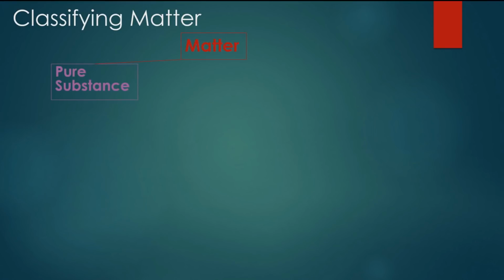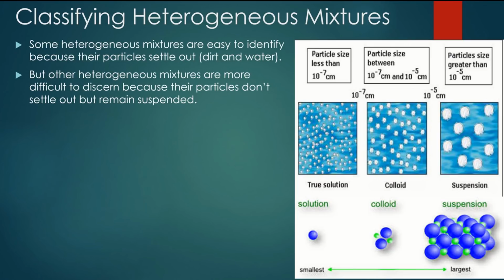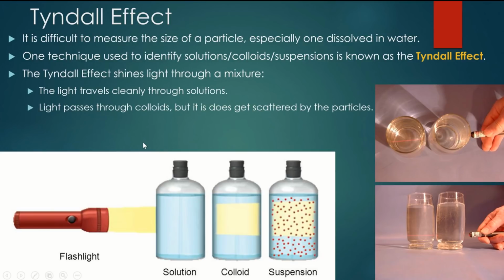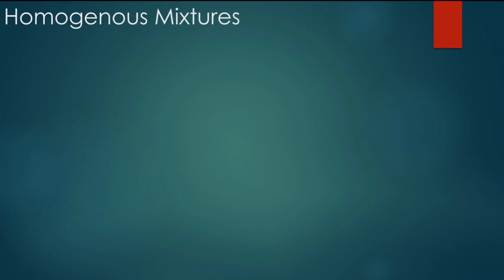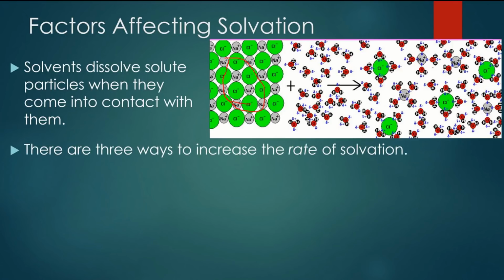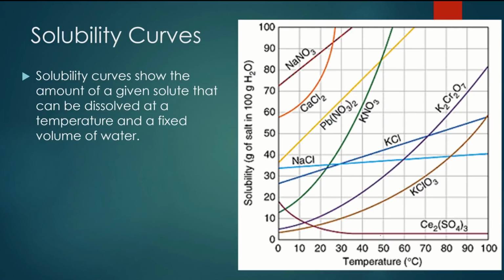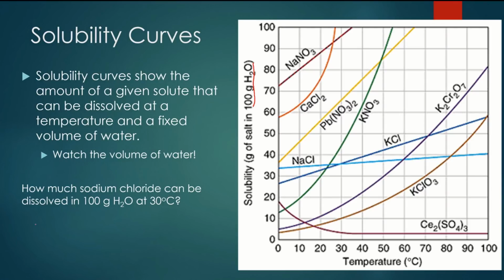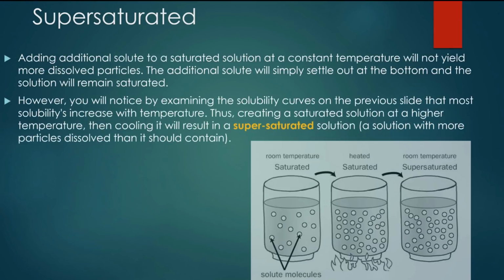Mixtures and Solutions 12 1 Vid